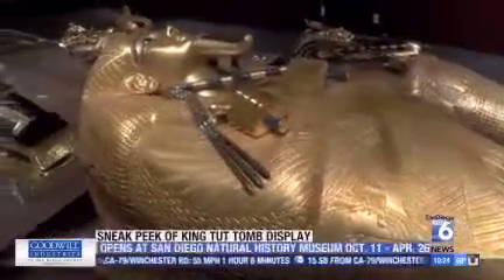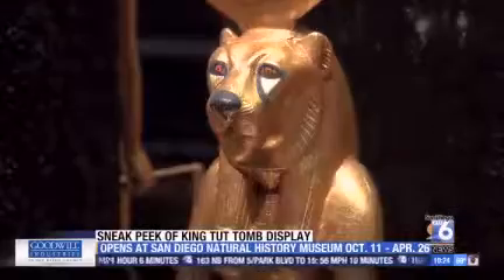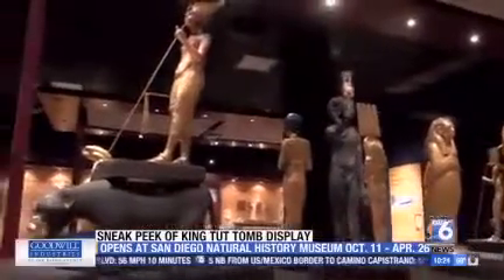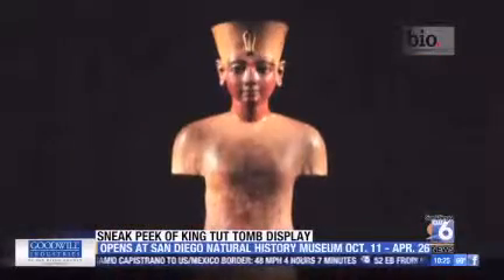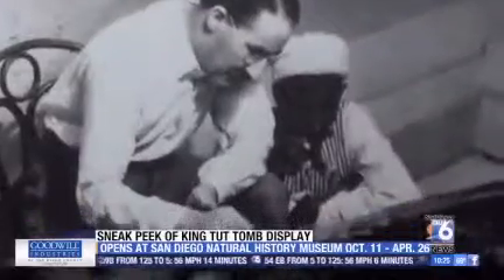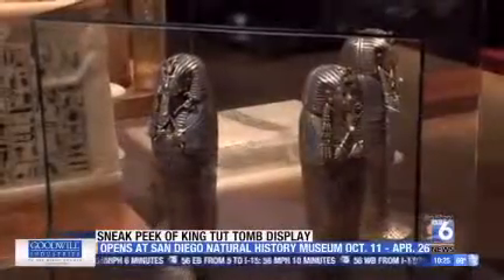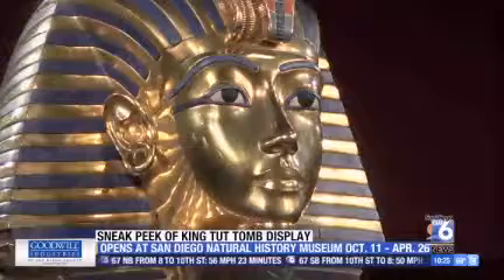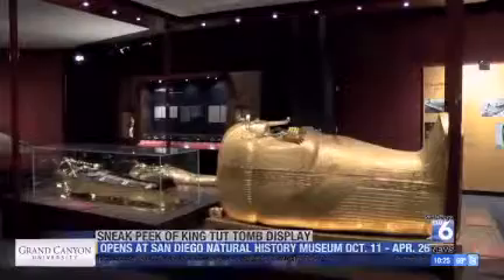King Tut comes to San Diego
Neda Iranpour reports for San Diego 6 News on the only exhibit of its kind in the entire world. People who visit the San Diego Natural History Museum will be able to view King Tut's tomb as if they were the archaeologist who first discovered it. It’s considered the wealthiest find in the world - a gold-filled tomb adorned with riches belonging to King Tutankhamun.